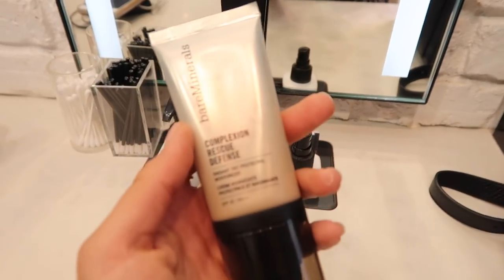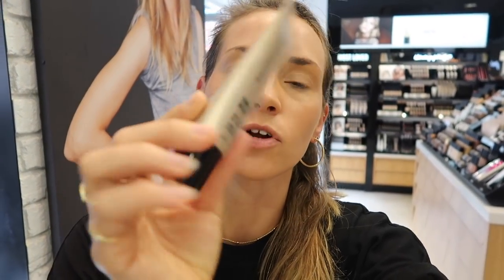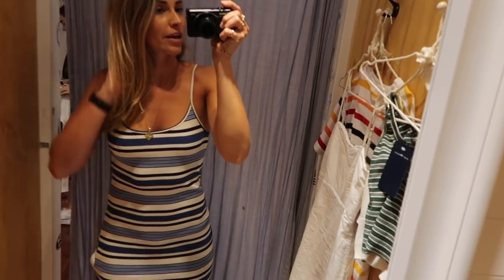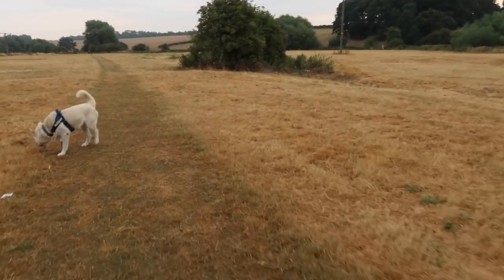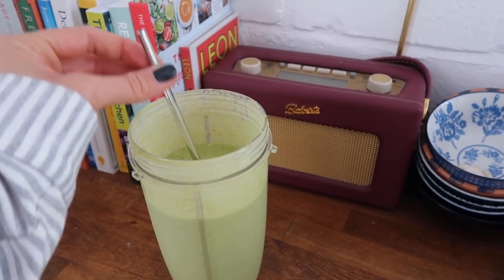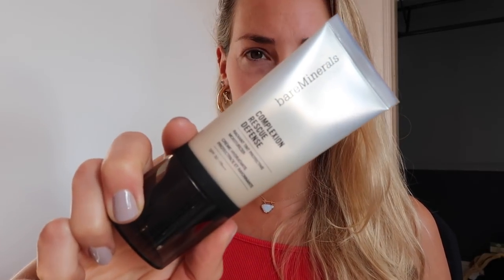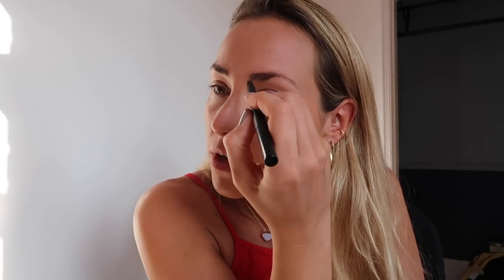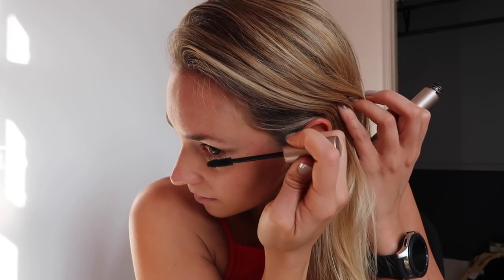WELLNESS, FOOD & CRUELTY FREE MAKEUP | Vlog | AD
This video contains a paid advertorial with bareMinerals.

I've been using bareMinerals for many years as they use ingredients that are kind to my skin and create make up that lasts all day. Particularly their Complexion Rescue Tinted Moisturiser, it’s my new go-to product for a lightweight, everyday make up feel.

I'd LOVE to hear from you, so please do tag me in any tweets, Instagram, Facebook posts.

--- EQUIPMENT USED ---
I filmed this on my Canon G7X. I didn't need lights for this video, but when I do, I use these studio lights